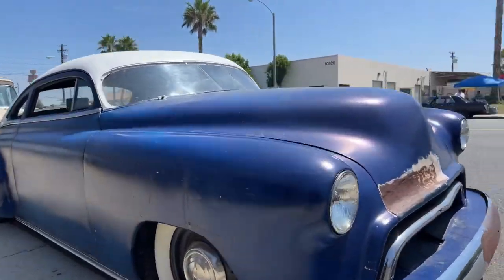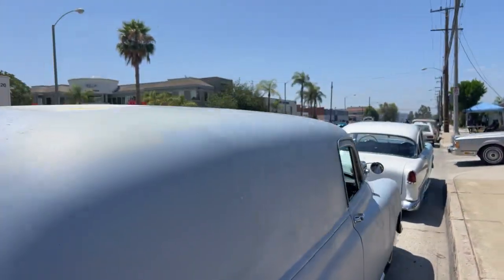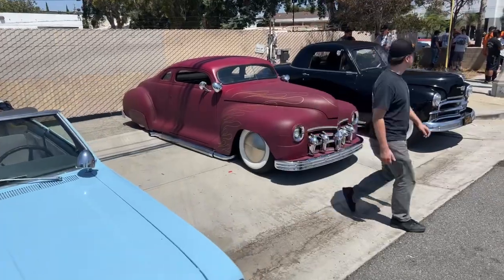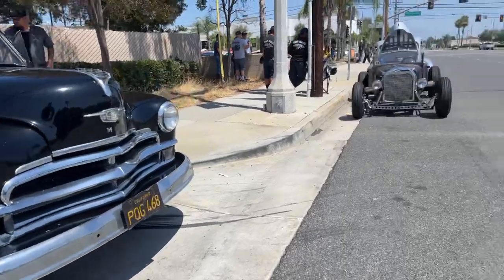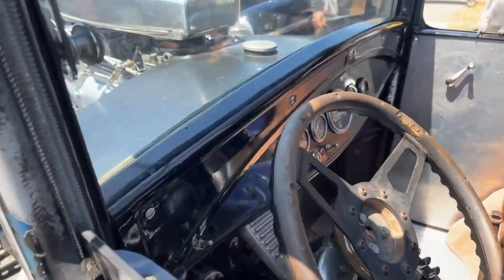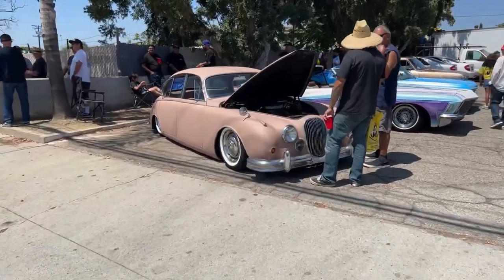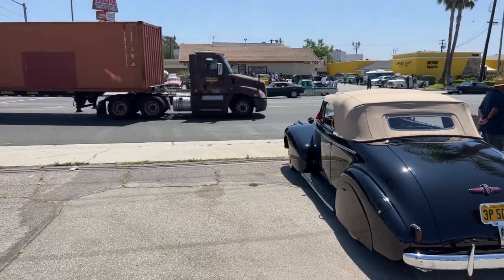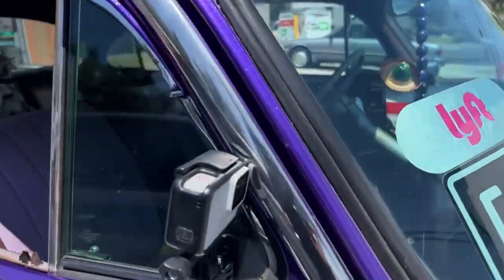Mooneyes outside ;-) Welcome to The Customikes Experience ;-)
Live from Mooneyes open house in a few,… 🙂
First teaser on FB then on longer live on Customikes YouTube (w/ 2 M’s)
mooneyes openhouse kustomkulturewithoutborders customikes customikesexperience Feel free to show your support @ as we build our new, elevated and exciting Customikes Experience. =D

Check out other fun coverages on all of Customikes Social media channels